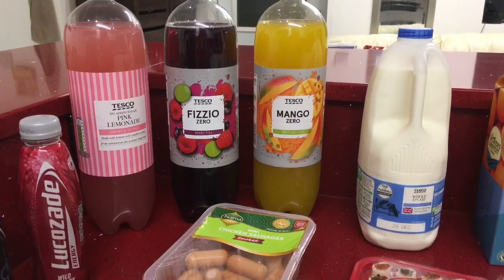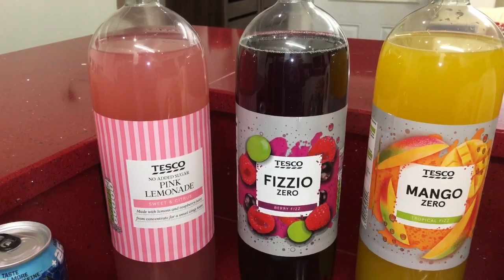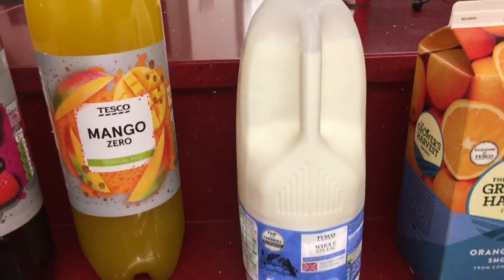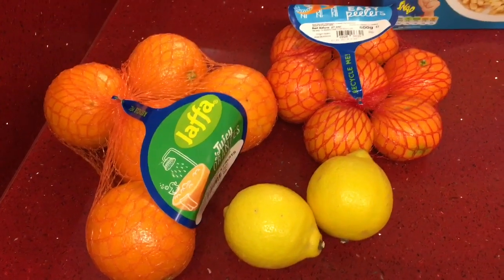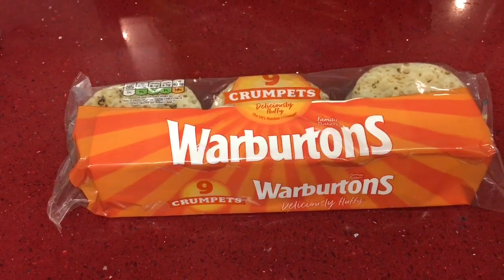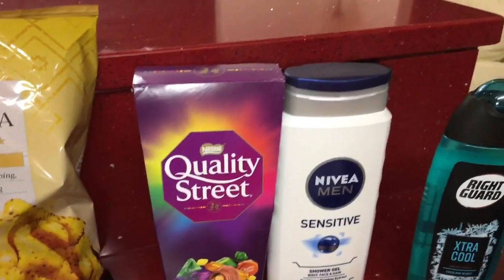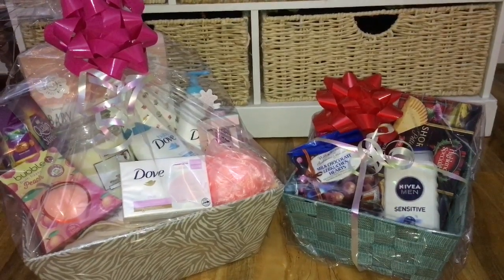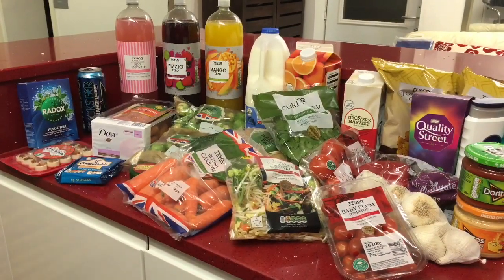TESCO GROCORY BEFORE THE XMAS HOLIDAYS / HAMPER GIFT IDEAS/ DECEMBER 2020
Hey guys today I have for you my Tesco weekly grocory shop  and some hamper gift ideas. I hope you enjoy!